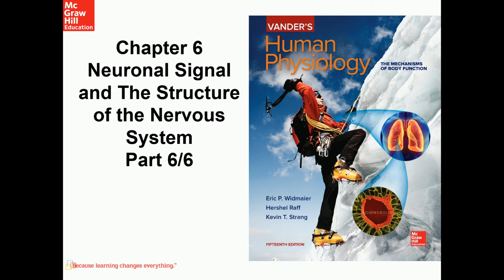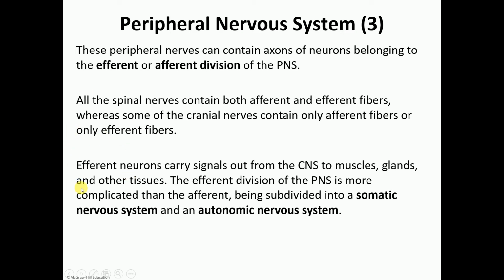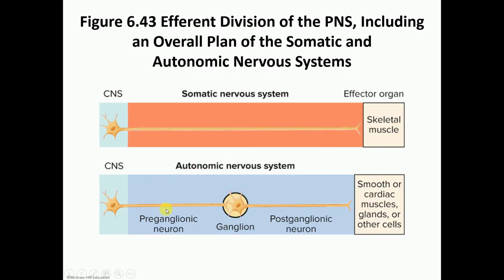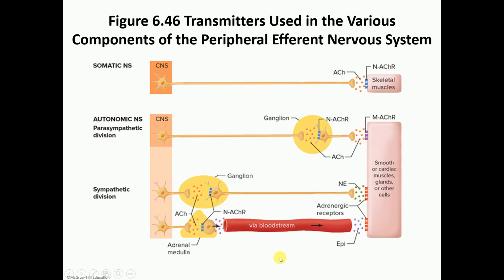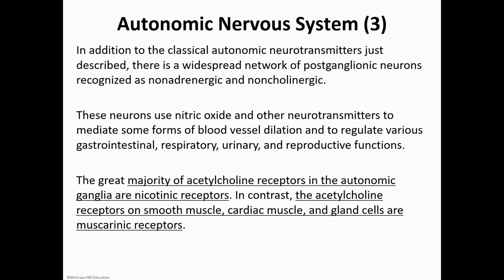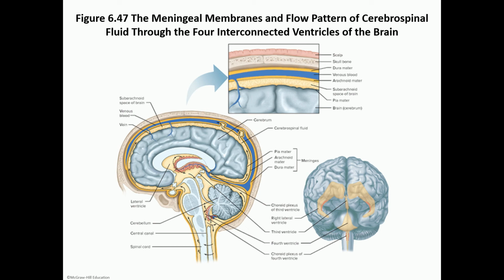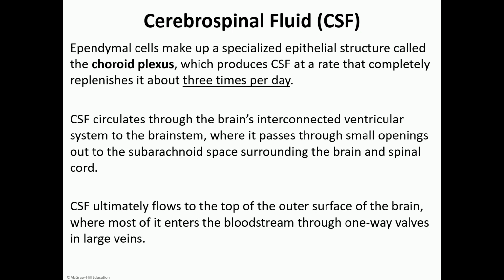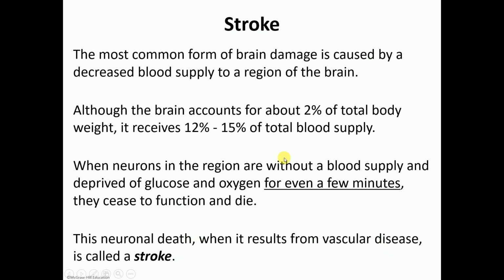BIO 2600 Ch 6 part 6 of 6